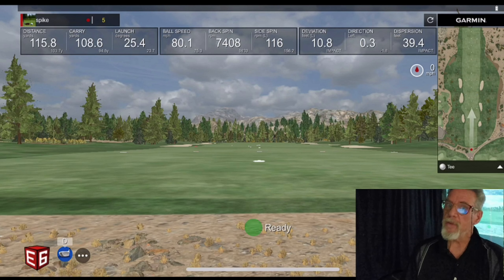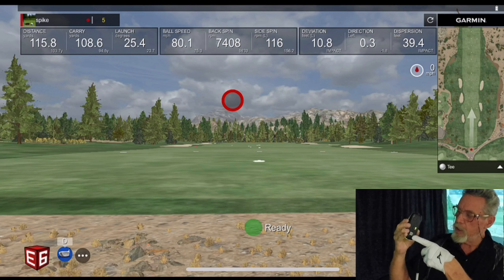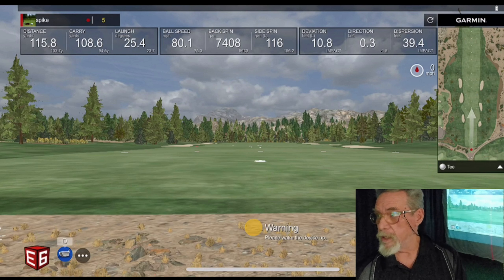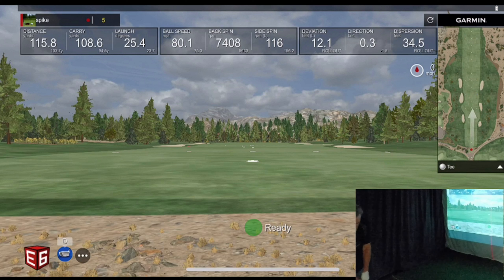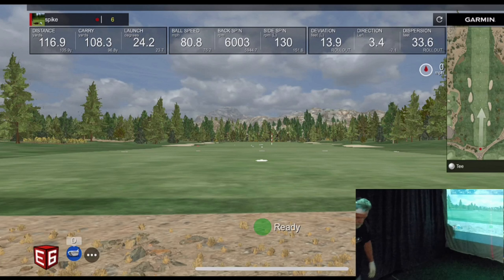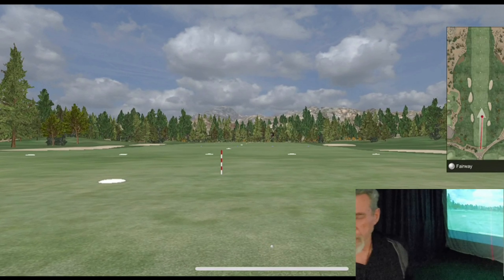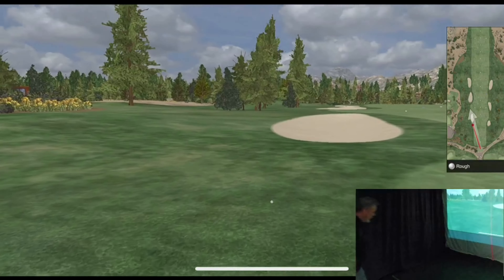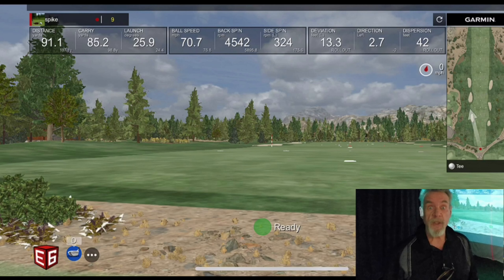Garmin R10 Golf Simulator Mouse? Heck yea! play is so much easier on E6 and other Phone Golf Apps!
Today I share what I have found for working with the E6 phone or any other Golf App!  A simple Bluetooth Mouse!  It sure beats my fat little finger in the way trying to see where to aim!  Get a dual purpose  mouse, Bluetooth and 2.4 g. connects to IOS and Android as a pointer, you have to change a few settings and away you go!  Enjoy,  it is working well for me, while using the phone apps!!

My Next Adventure, ??  You Never Know!

Hi Spike here, The Frugal Fixer Shop owner. I was a contestant in the GGBO2021 and 2022 Guitar Build contests and finished, that was an accomplishment. I am a Guitar builder, Golfer,  Maker,  Gold Prospecting Equipment Builder and all involved, 3d printing, MPCNC, total Shop and ShopSmith user, Electronics, Frugal Fixer Projects.  More on my other channels!! Keep all the Gold stuff over on the Spike's Prospecting Equipment channel.